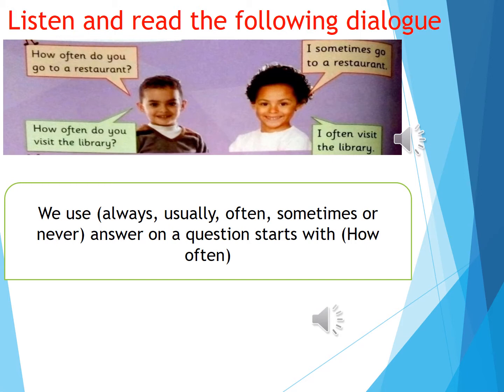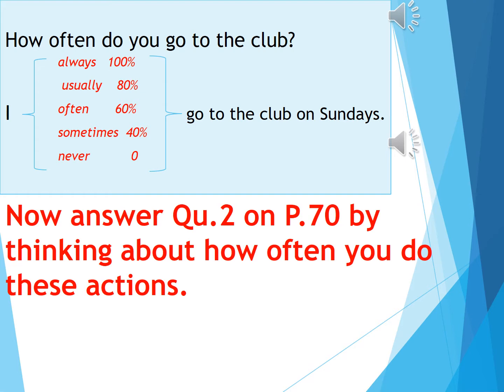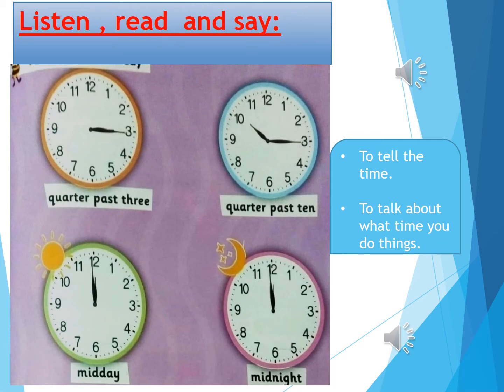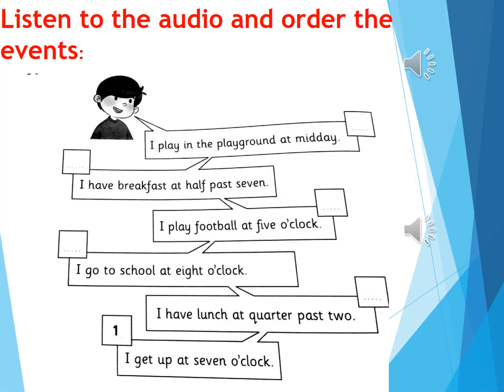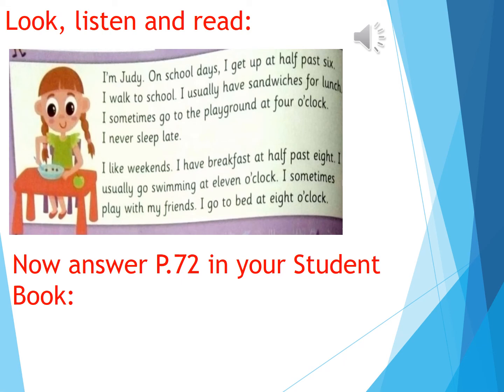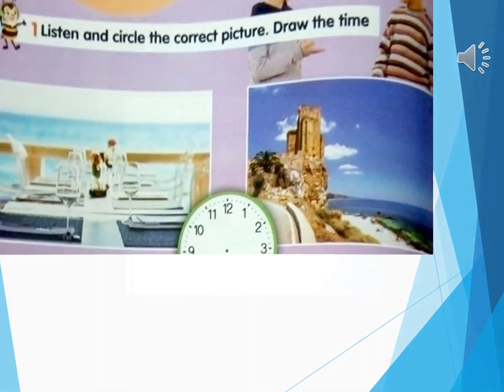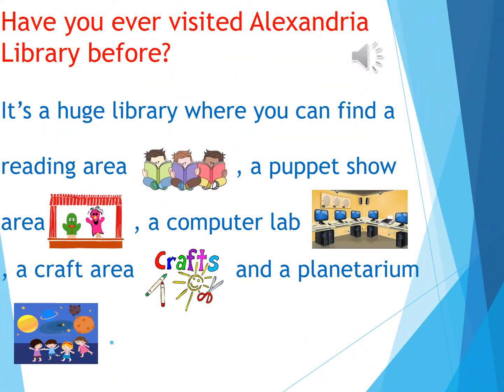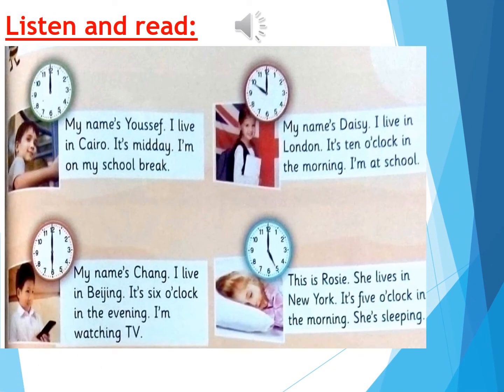BMS English Grade 1 Connect Plus Unit 11